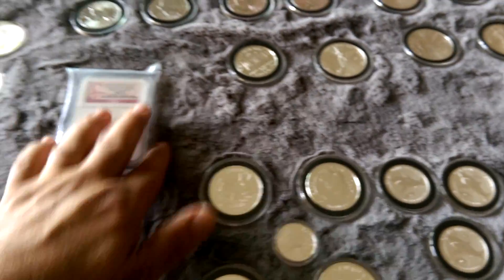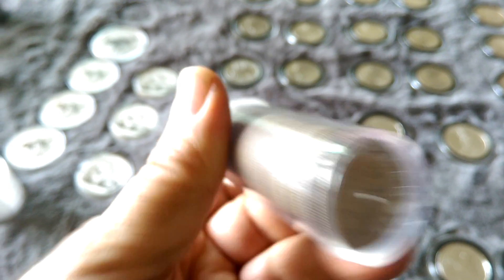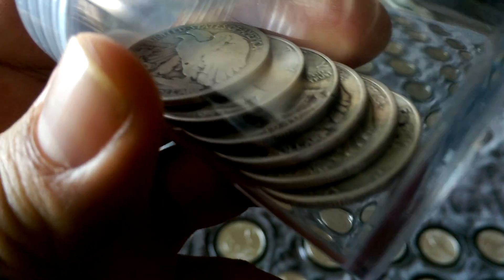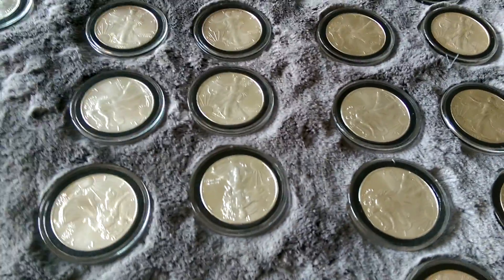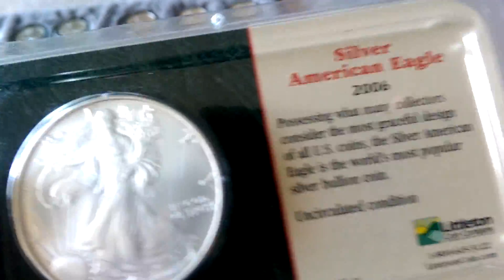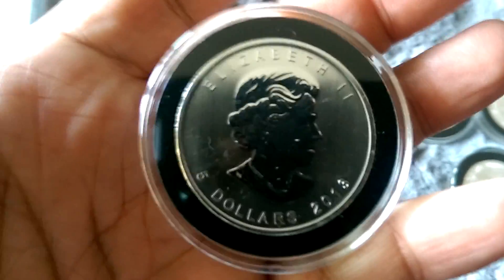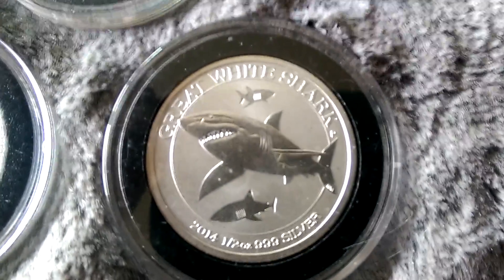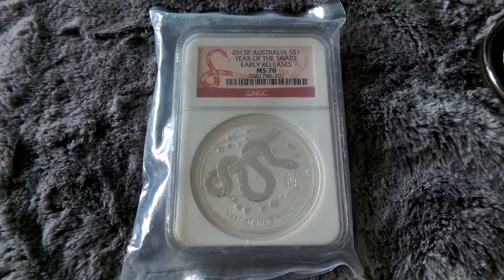Silver stack update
Silver update.